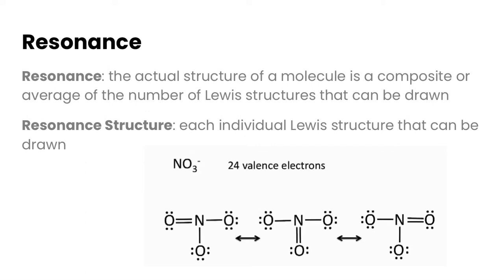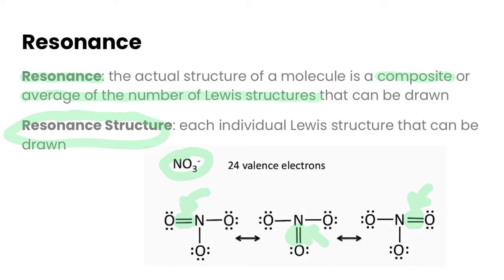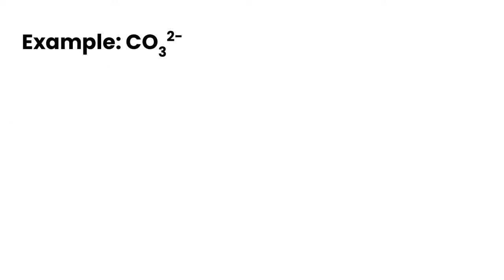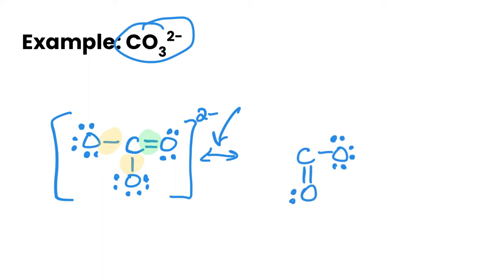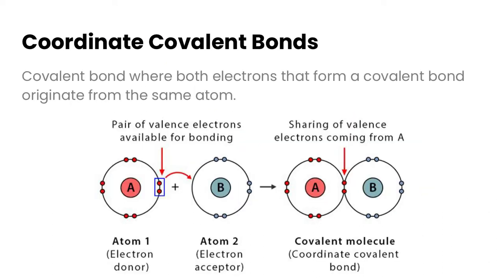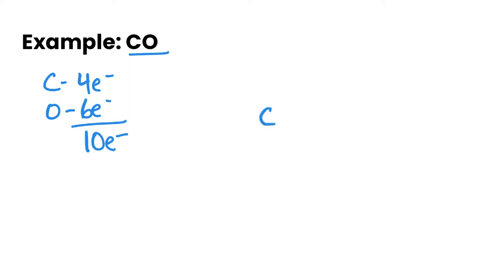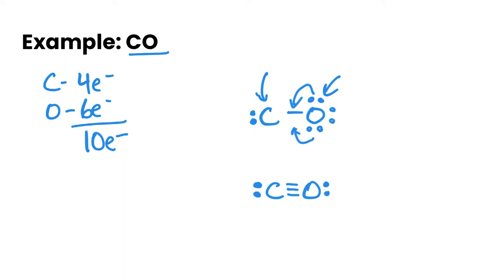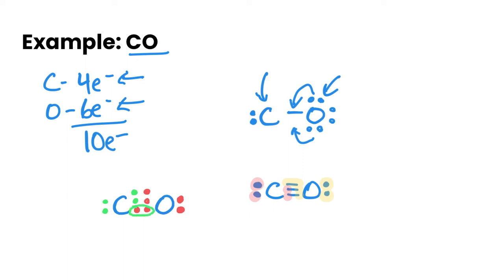Lewis Structures Part 2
In this video, we'll go over Lewis diagrams for compounds with resonance structures as well as those with coordinate covalent bonds.